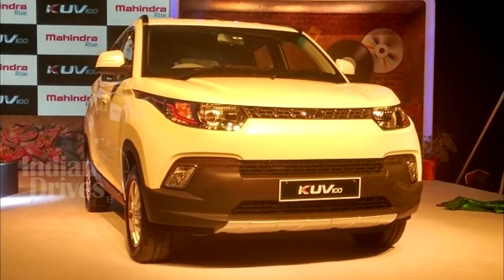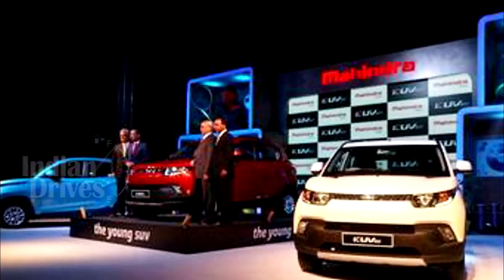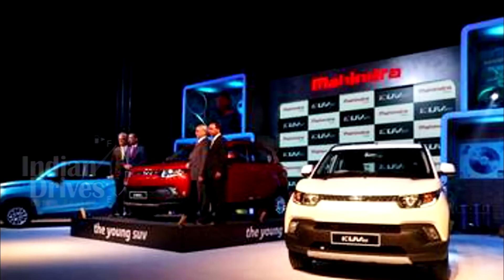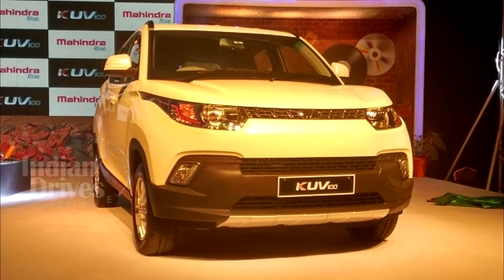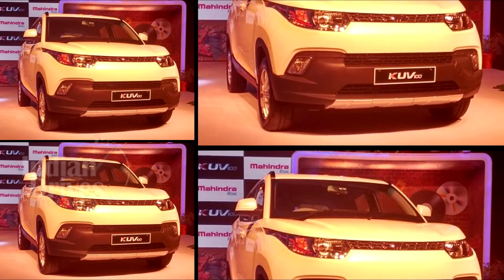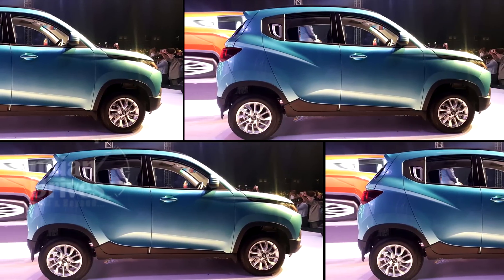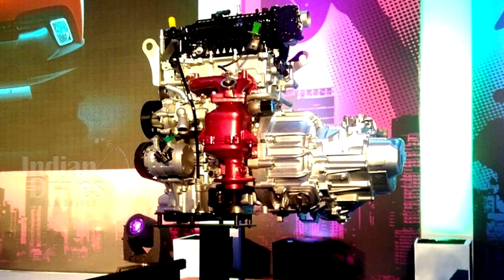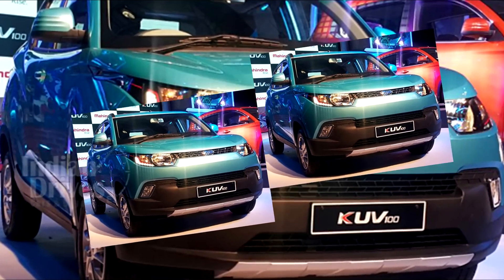Mahindra KUV 100 Launched In INDIA at Rs 4.42 lakh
Check out the much awaited sub four-meter compact SUV from Mahindra, the KUV 100, has been launched in India starting at Rs.4.42 lakhs. The car has been offered in seven different variants with the base variant being the K2 and the top spec one being the K8. While the entry level price for the petrol version starts at Rs.4.42 lakhs, price for the diesel variants starts at Rs.5.22 lakhs.

Coming to the car itself, the design of the KUV 100 looks different from the recently launched TUV 300. The car has a somewhat of a crossover appearance, which will set it apart from its competition in the Indian market such as the Maruti Celerio and Hyundai i10. From the sides the car looks muscular with square wheel arches and high set fenders.

As far as powertrain is concerned, the KUV 100 comes powered by a 1.2-liter three-cylinder engine for both the petrol and the diesel versions. But while the petrol engine gives out a peak output of 82bhp, the diesel one gives out 77bhp.